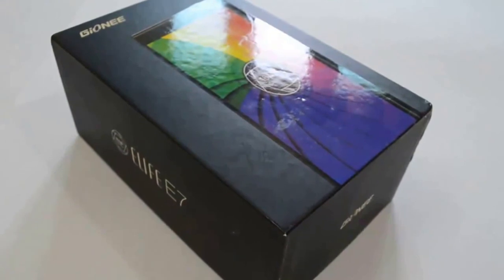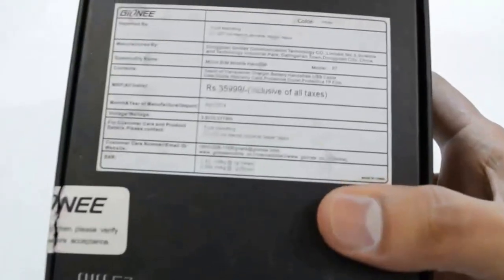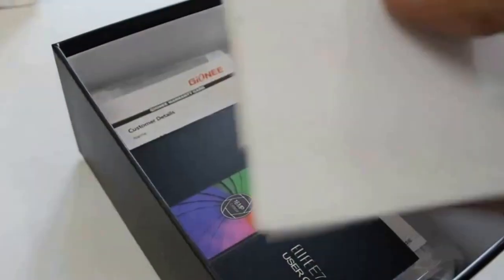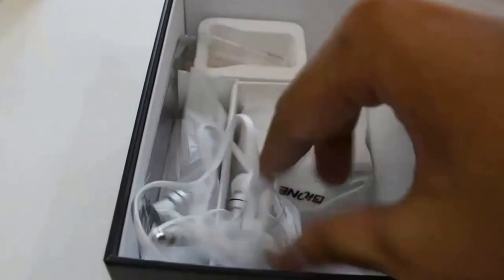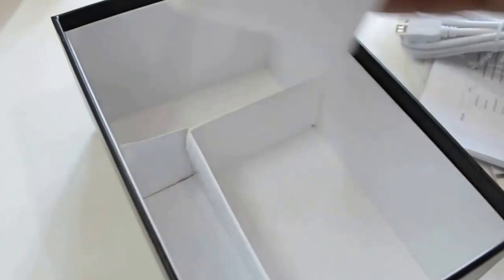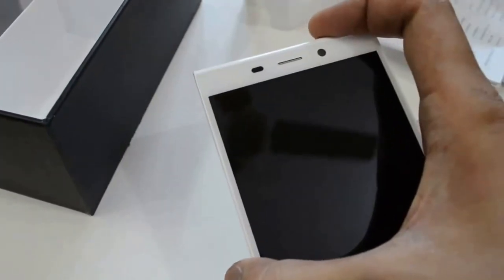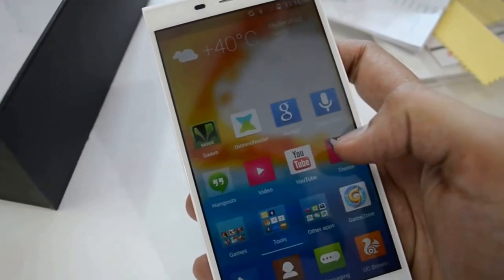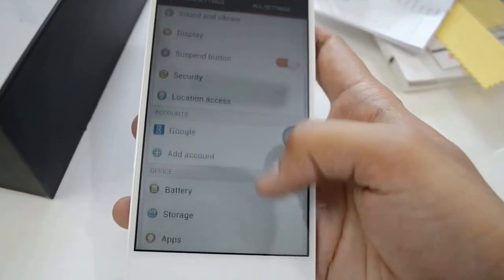Gionee Elife E7 Unboxing and reviews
Hey this is the unboxing of Gionee Elife E7 32gb.
Gionee Elife E7 is an Android operating system based smartphone and a variant of Gionee's flagship device Elife E7.

The phone supports Single GSM sim capability.

It runs on Android Jelly Bean 4.2.2 operating system.

The phone sports a 5.5" full HD IPS LCD Display with Gorilla Glass 3 protection.

The effective pixel density of the screen is 401 PPI.

It is powered with a 2.5 GHz quad-core Krait 400 processor.

The phone has 3 GB RAM and 32 GB internal storage.

The connectivity features of Gionee Elife E7L includes GPRS, EDGE, 4G LTE, Wi-Fi a/b/g/n, Bluetooth v4.0 & USB v2.0.

The phone has a 2500 mAh battery.